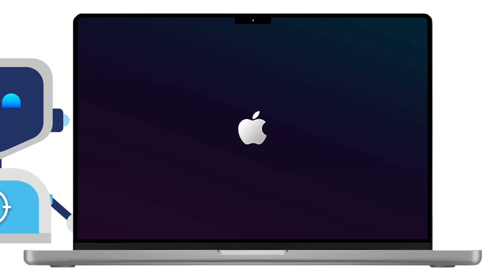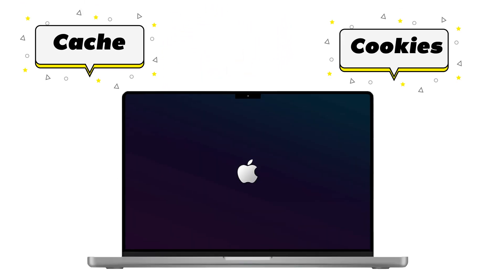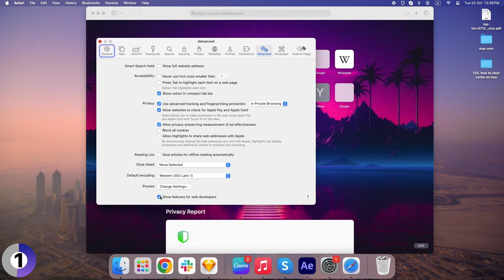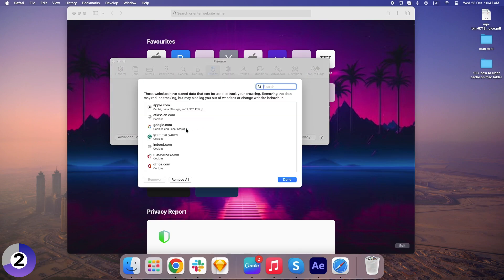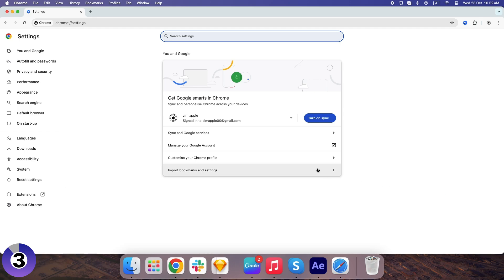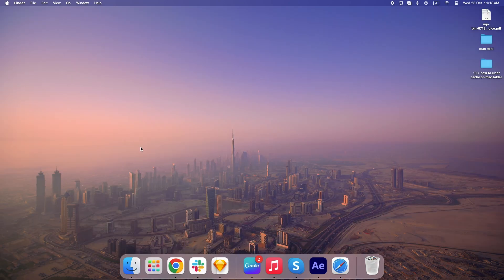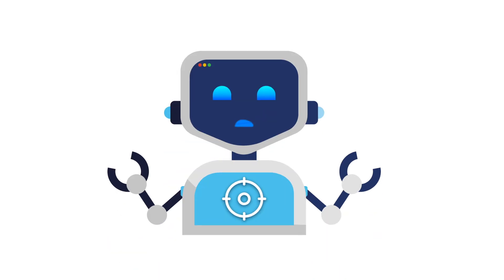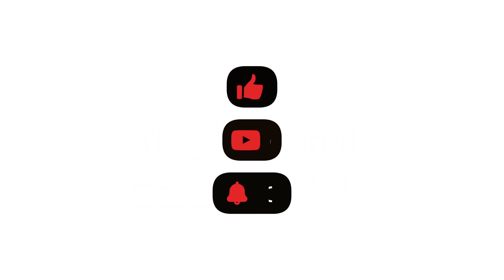how to clear out cache and cookies on a mac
Discover how to clear cache and cookies on your Mac with this easy step-by-step guide! If your Mac is running slow or websites aren't loading properly, removing accumulated cache can make a big difference. In this video, we’ll show you how to quickly clear cache in Safari and Chrome, as well as system-wide cache for optimal performance. Boost your Mac's speed and efficiency today!

Chapters📖

00:00 Mac is slowing down?
00:55 Cache in Safari
01:40 Cookies in Safari
02:27 Cache & Cookies in Chrome
03:22 Cache System-wide
04:10 Speed Up!